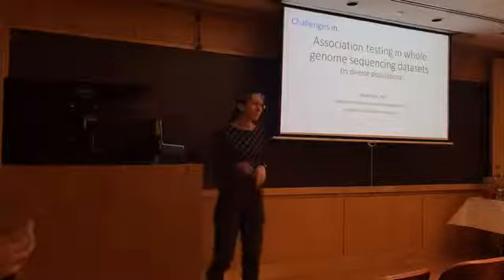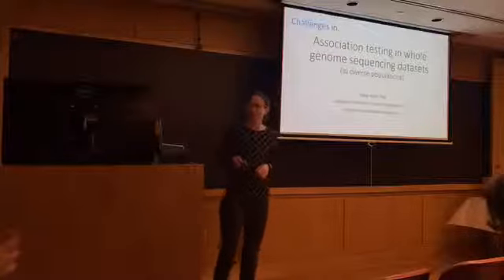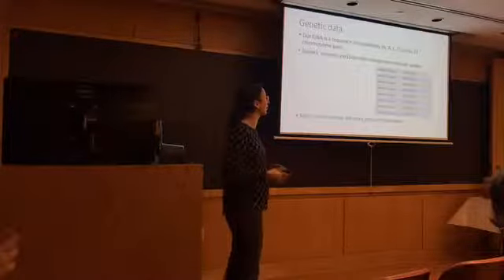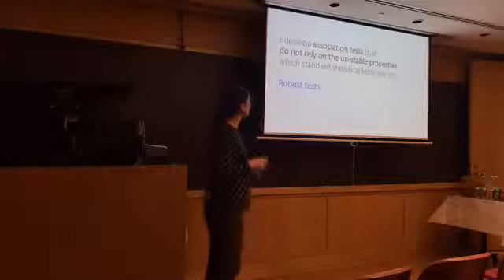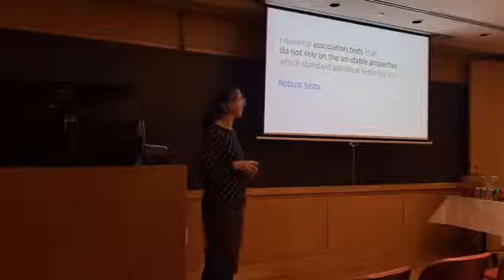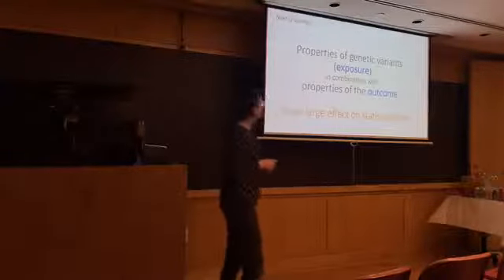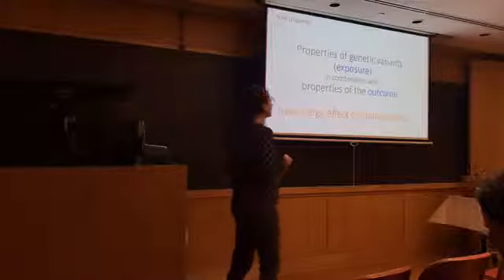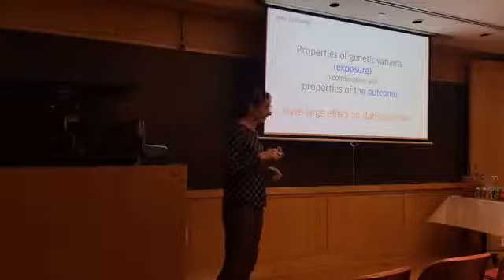Lightning Talks 11.15.19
Christine Choirat, Danielle Braun, Georg Hahn, Tamar Sofer